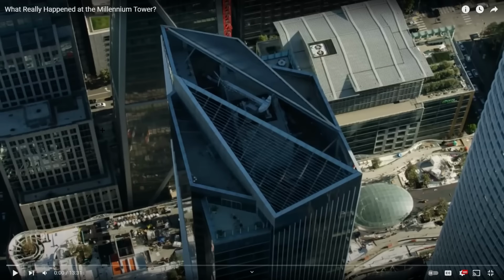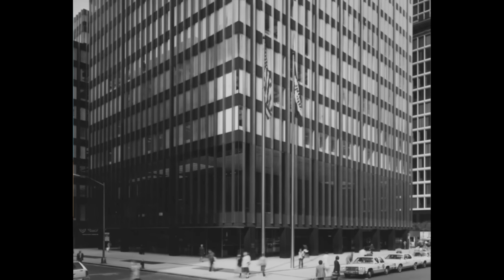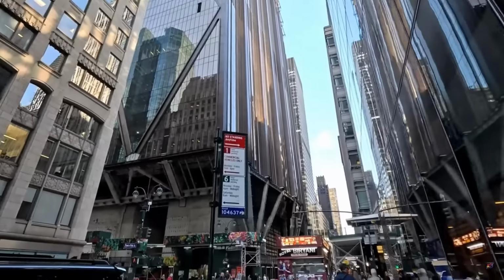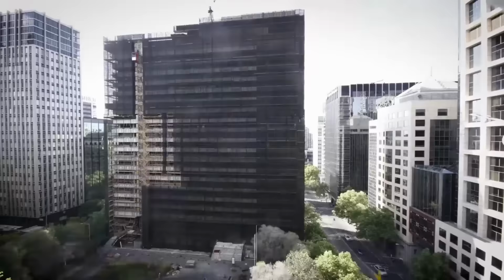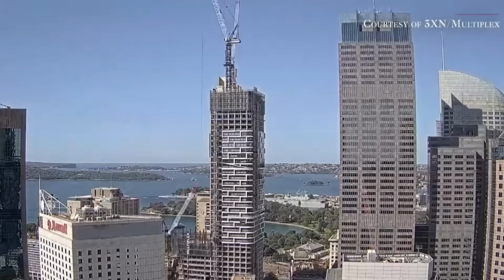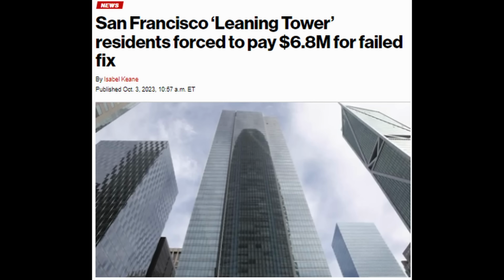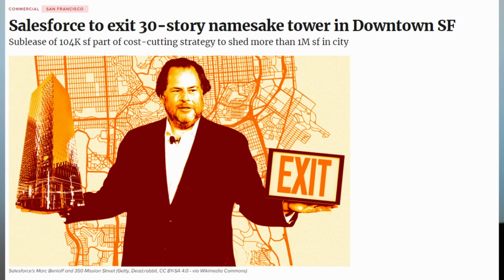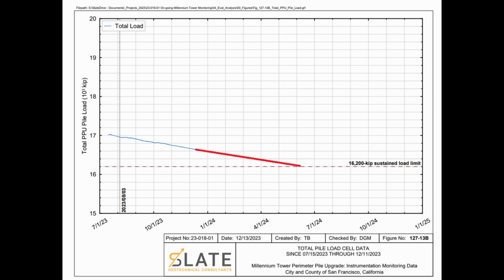How Would the Millennium Tower be Taken Down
Many of you have stated that you thank that the Millennium Tower in San Francisco should be taken down due to its ongoing foundation and building tilt problems and concerns about how well this building foundation will perform during a major earthquake.  In this video, I show recent examples of how major skyscrapers have been taken down and how this might be applied to the Millennium Tower.

Get your free digital copy of my overview of the biggest engineering disasters in the last 100 years.

This video contains excerpts from copyrighted material. The purpose of including these excerpts is for commentary, criticism, educational, or transformative purposes, and they have been used sparingly in relation to the overall content of this video.